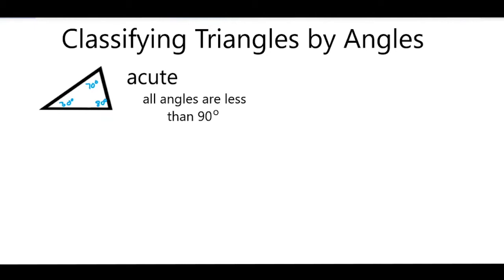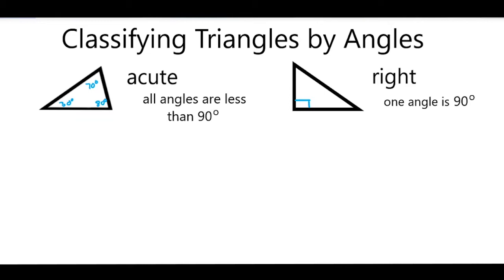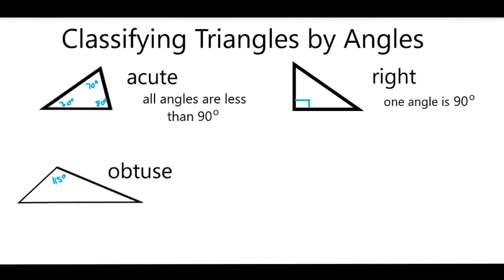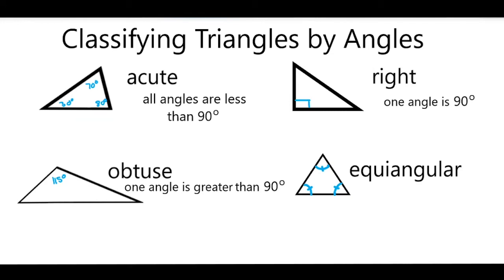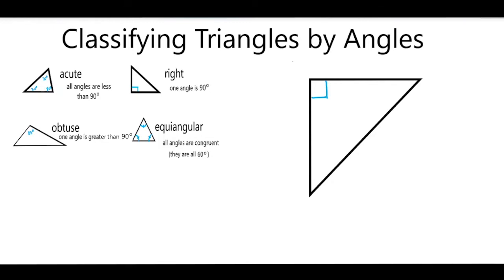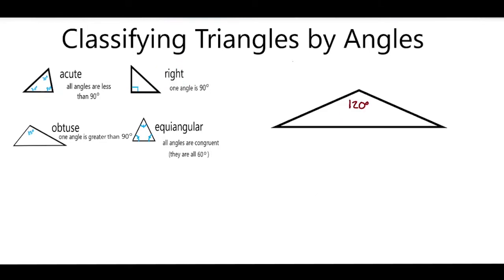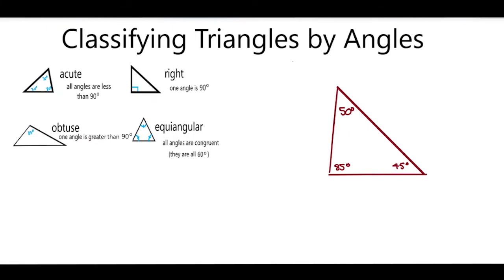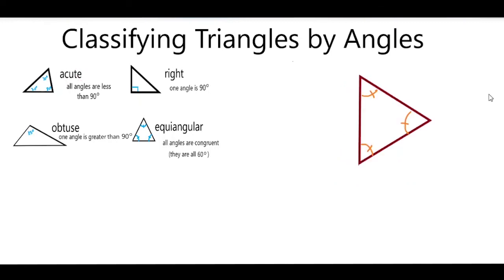Geom 5•1 Classifying Triangles by Angles